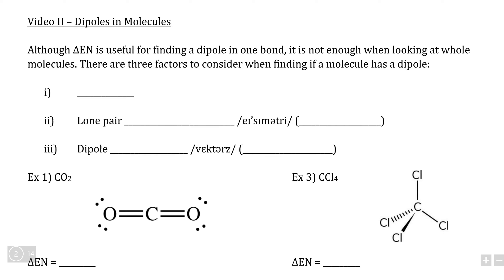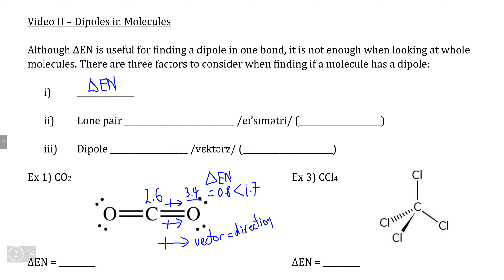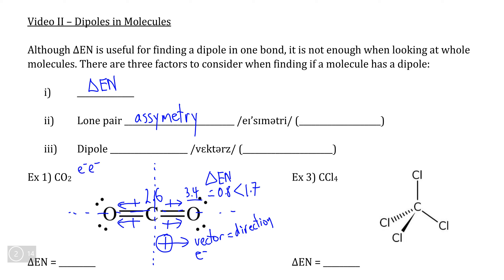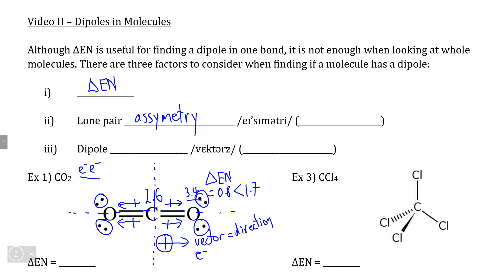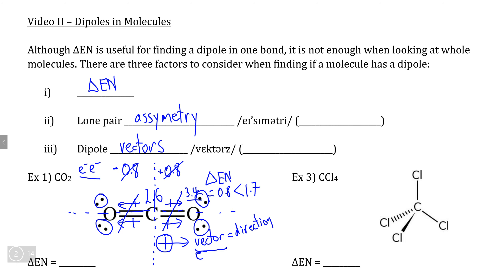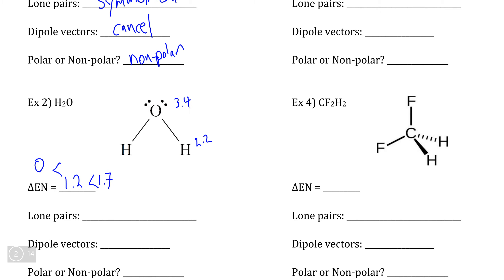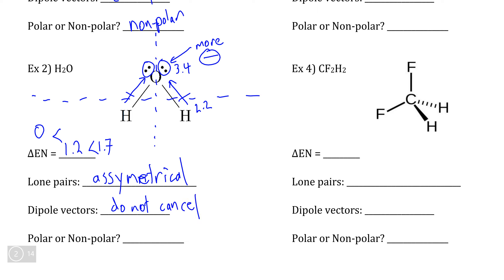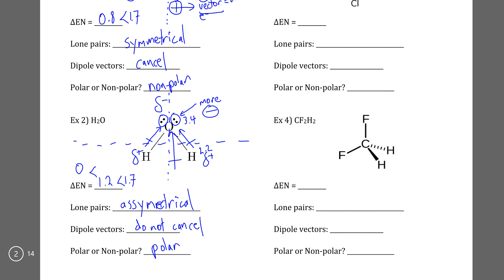Solution Chemistry II, Video II - Molecular Polarity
Instructional video explaining how to use electronegativity difference, lone pair asymmetry, and dipole vectors to determine whether a molecule is polar or non-polar.